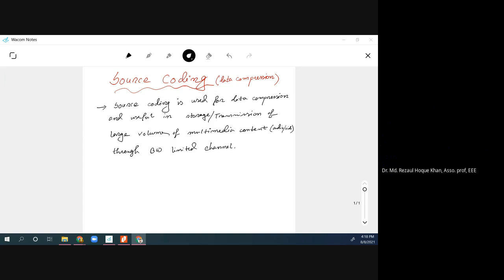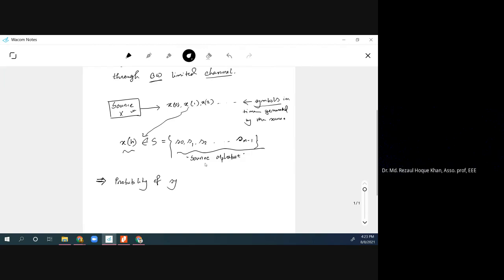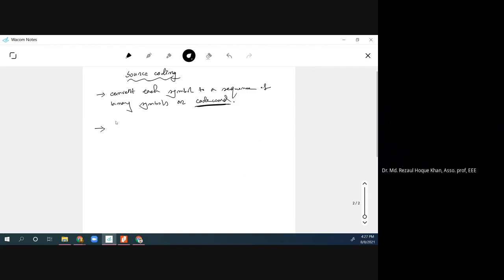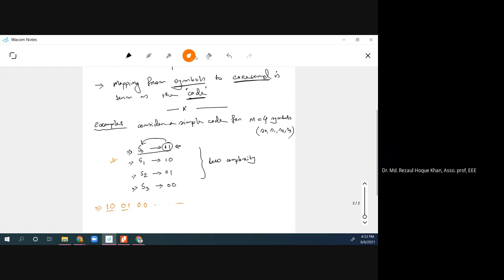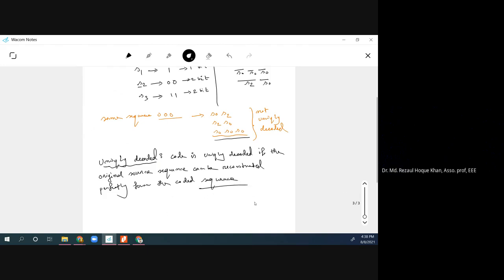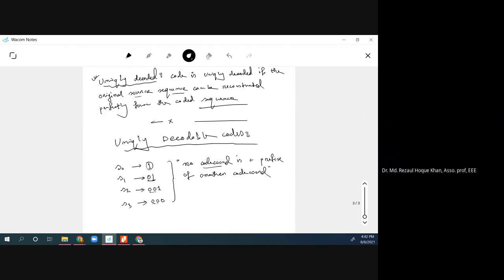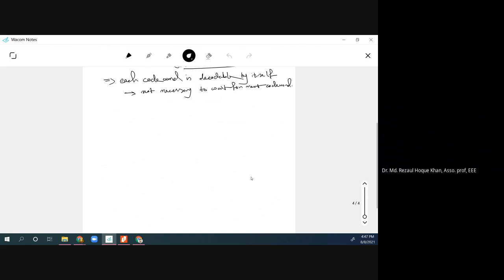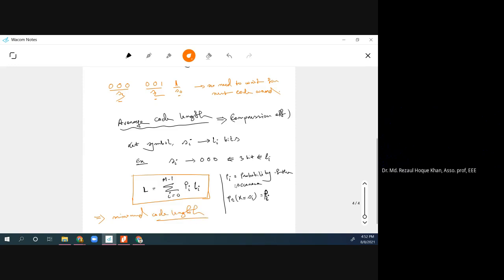Lec 17 SourceCode 1